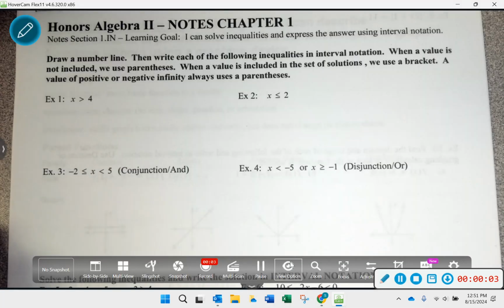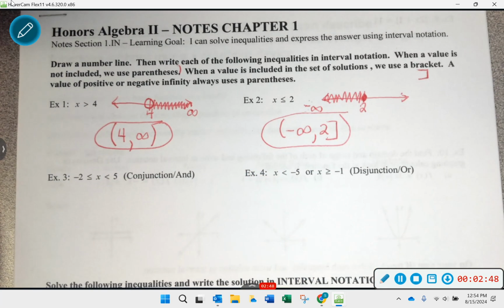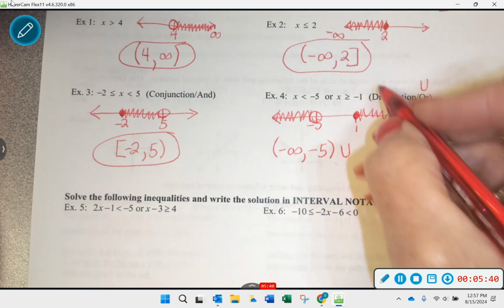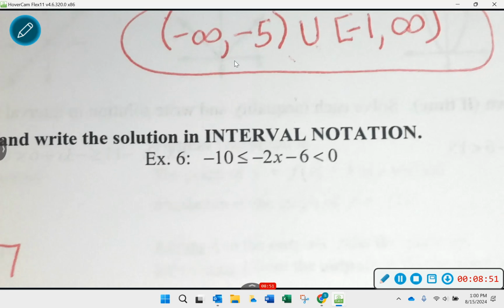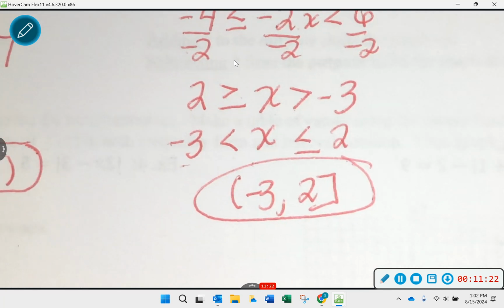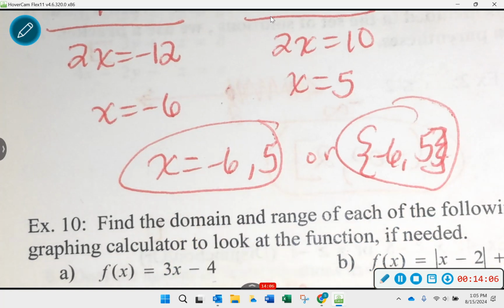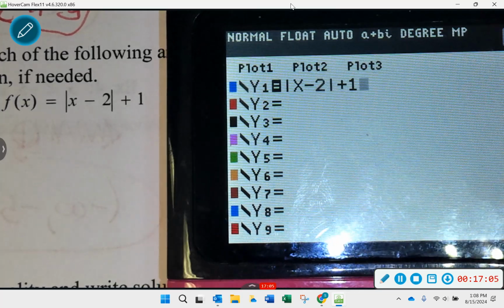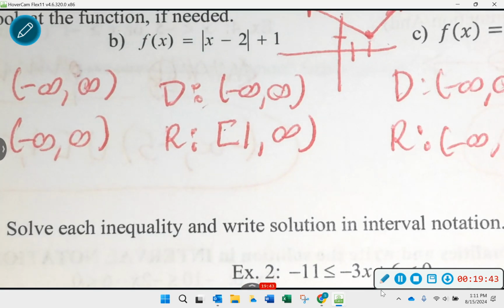Video Notes 1.IN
Interval notation for inequalities and graphs.  Solving abs value equations.